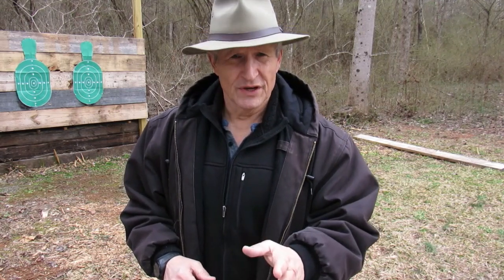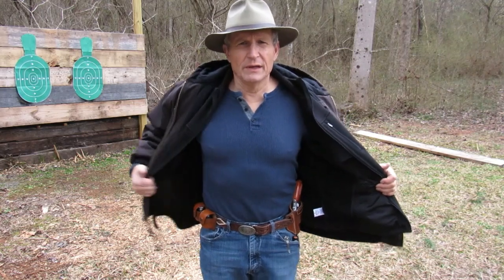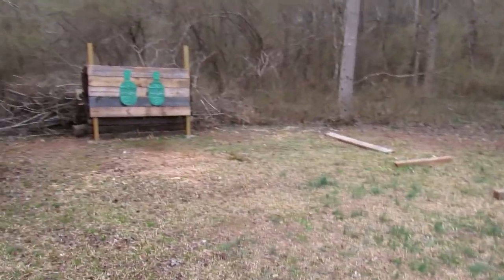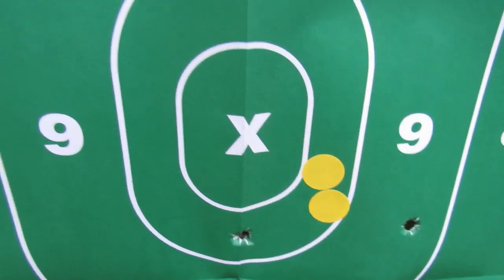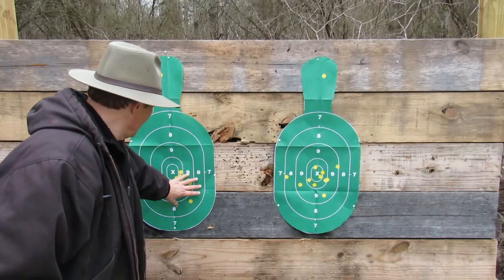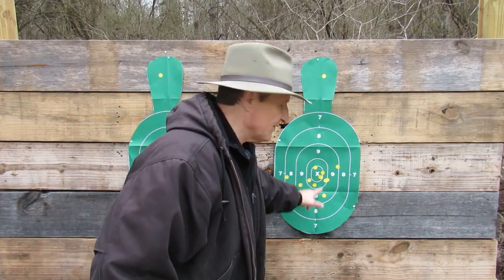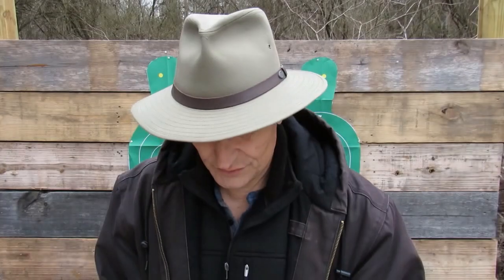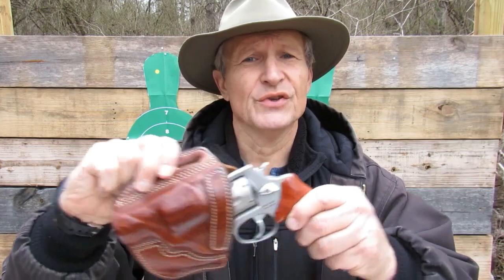Taurus G2C vs the Taurus 856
Revolver vs semi-auto in a budget firearm? Which do you choose? Let’s compare two of Taurus’ best sellers.

Self Defense Continuum – Avoid, Escape, Confront, and if all else fails - RESIST